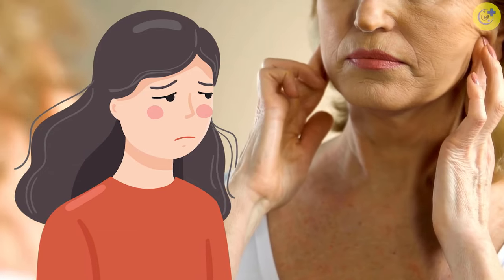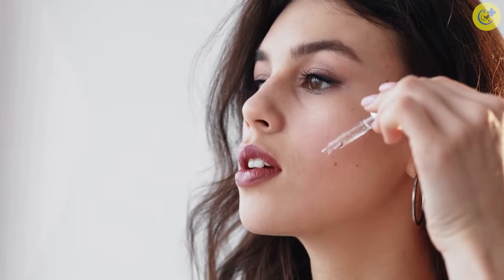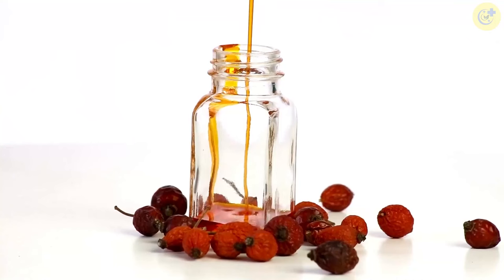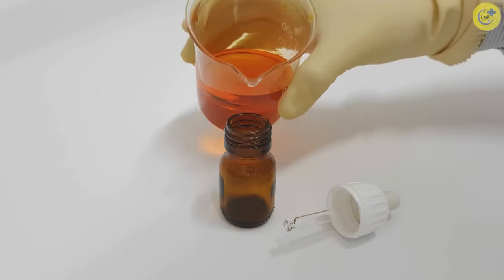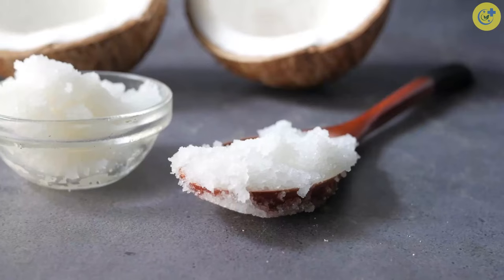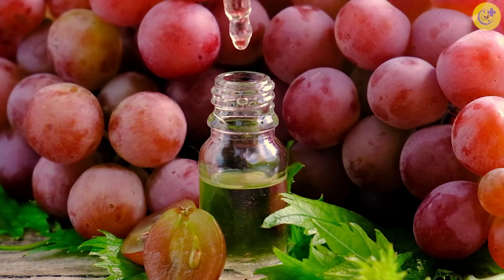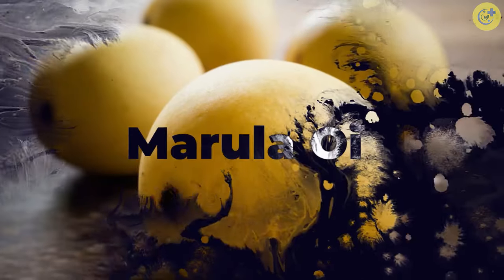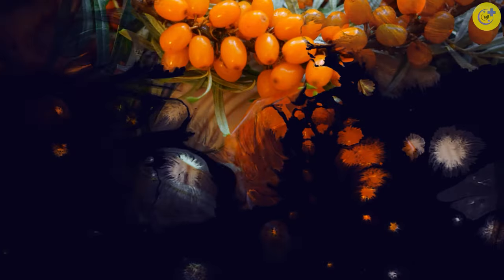10 Best Oils For Anti Aging Face | Fight Wrinkles and Restore Youthful Skin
This video is about 10 Best Oils For Anti Aging Face | Fight Wrinkles and Restore Youthful Skin

As we age, our skin begins to lose its elasticity and firmness, developing fine lines and wrinkles. While it is an inevitable part of the aging process, there are ways to combat and reduce the appearance of wrinkles. One effective way is by using natural oils that can help restore the skin's youthful appearance.
In this video, we will discuss ten oils that can fight wrinkles and help restore your skin's radiance.